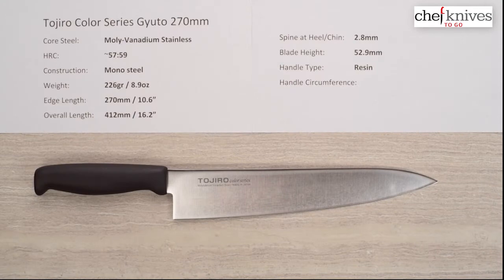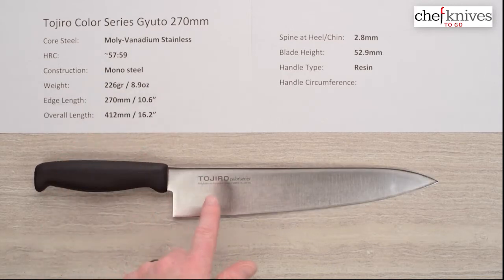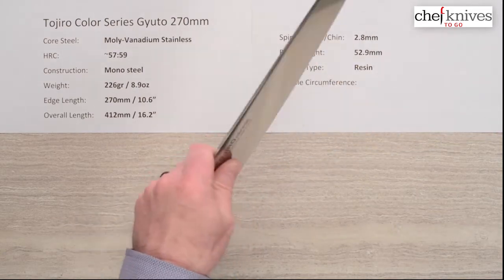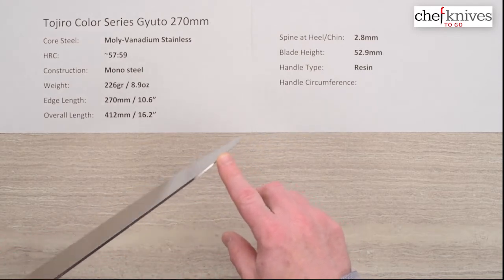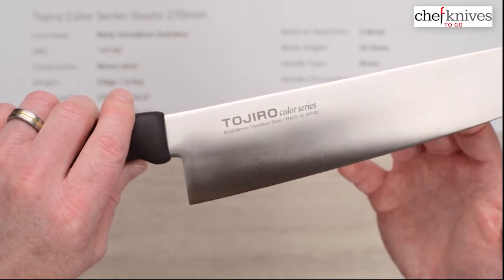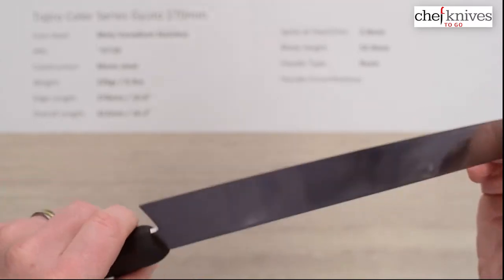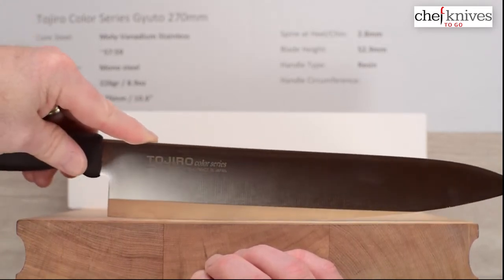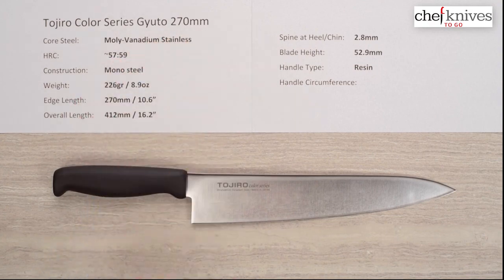Tojiro Color Series Gyuto 270mm Quick Look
A quick product review of the Tojiro Color Series Gyuto 270mm.